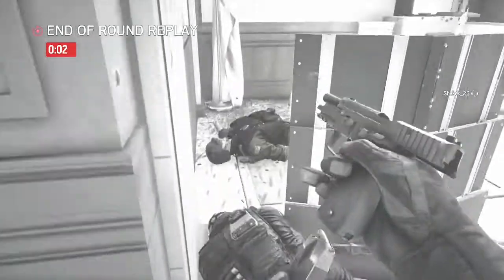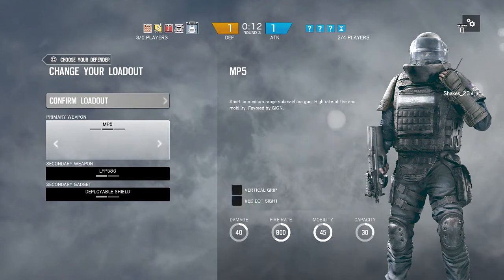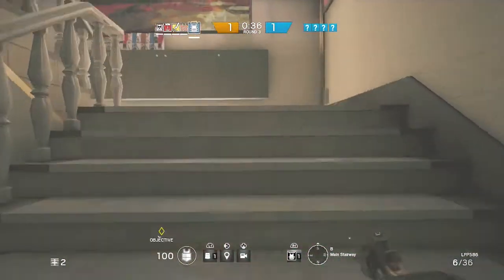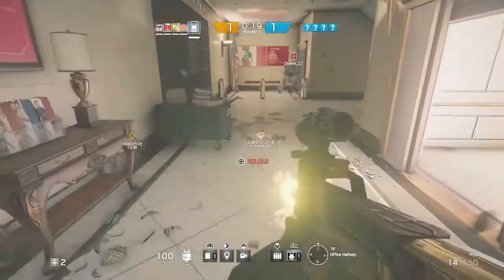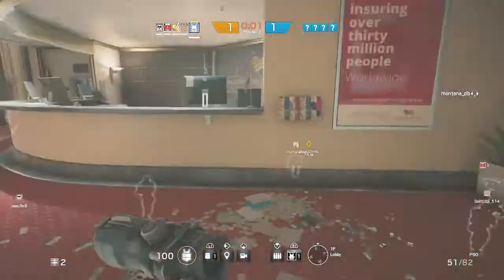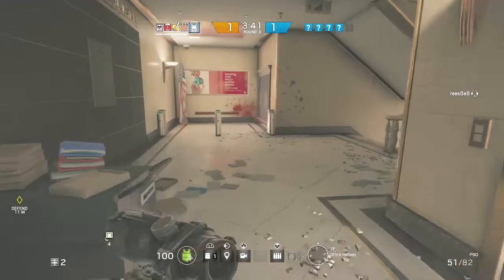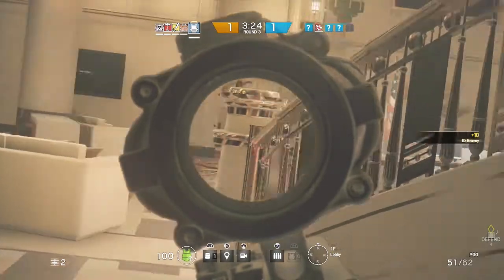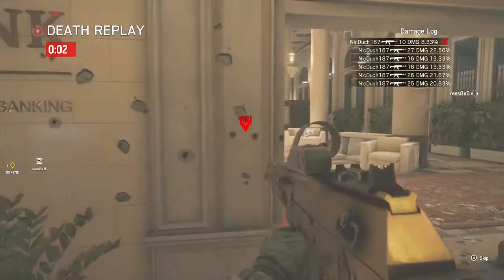Rainbow Six Siege//ROOK//Honest Operator Guides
The 2nd installment of our Honest Operator Guide series where we give an honest and quick guide/breakdown of every operator in Rainbow Six Siege.

This is a parody video meant to be a funny look at how some people play as these operators, please don't play like this.